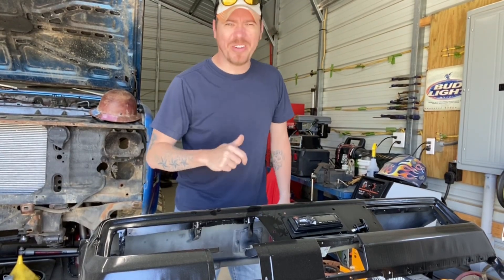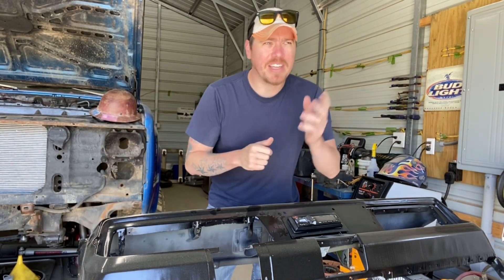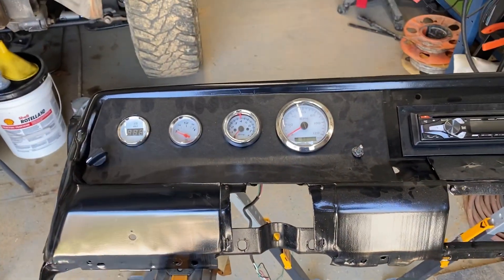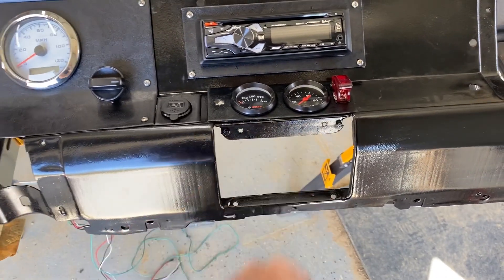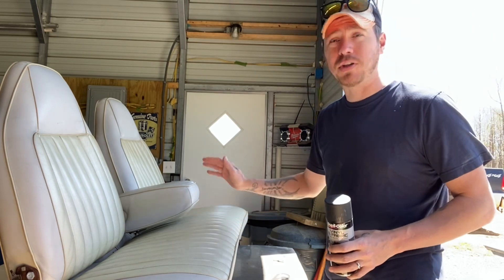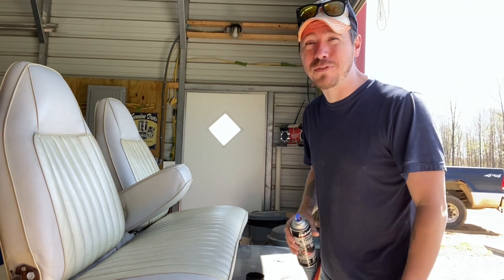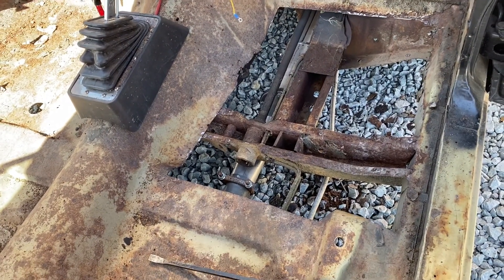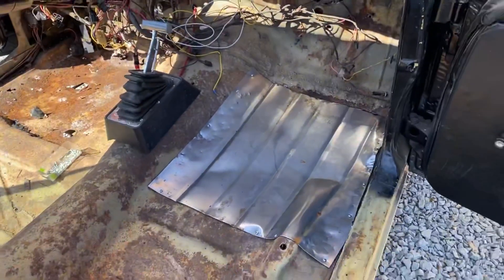Painting vinyl seats with Duplicolor PLUS floor pans finally installed - 1973 Dodge Dart build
Got a lot of work done on the 1973 Dodge Dart swinger!  Repainted the seats with duplicolor vinyl paint, and finally got the homemade floor pans in!